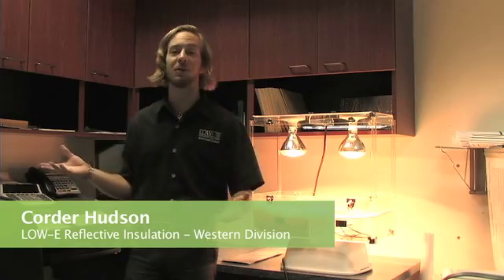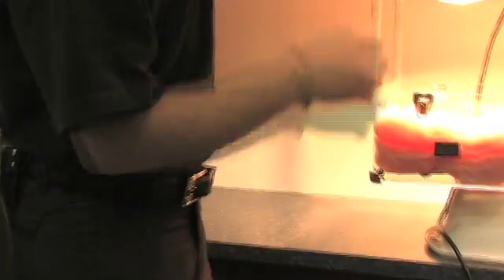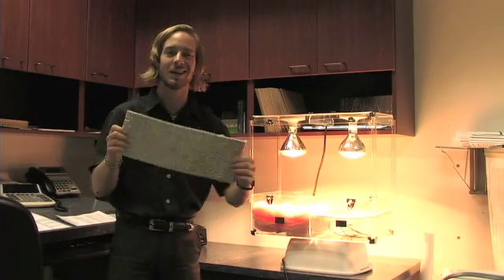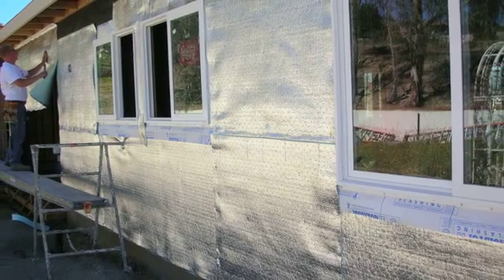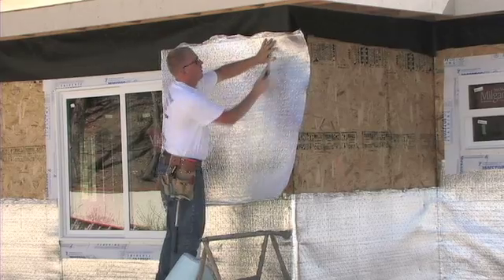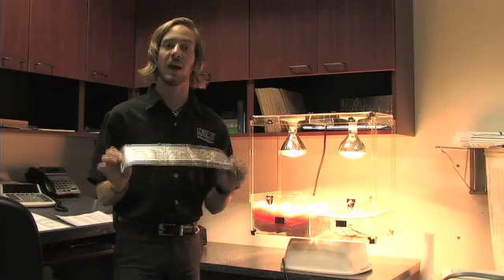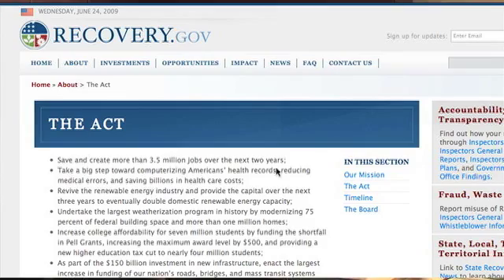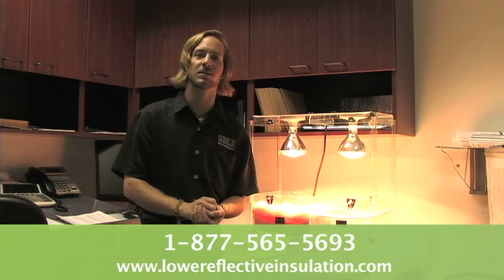How Does LOW-E Reflective Insulation Work?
LOW-E Reflective Insulation products are manufactured by using both post-consumer and new materials, and can be incorporated throughout all facets of the building industry. Find out how it works by watching the video or visiting